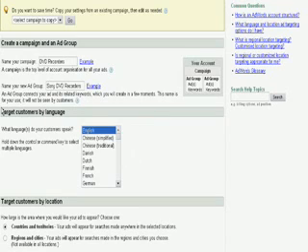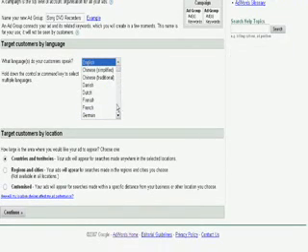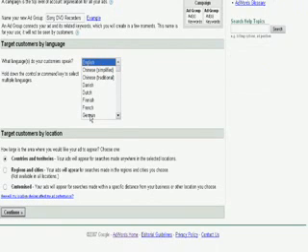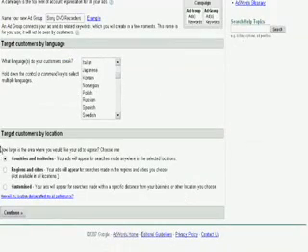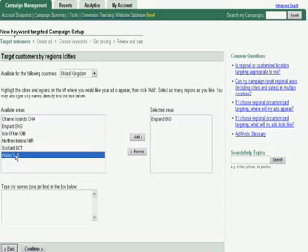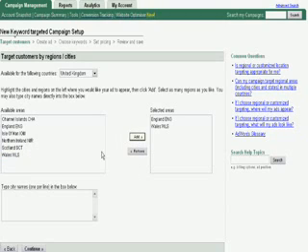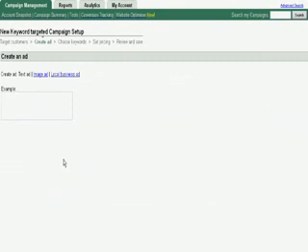Google_AdWords_Managing_Targeting_Settings_Part_1